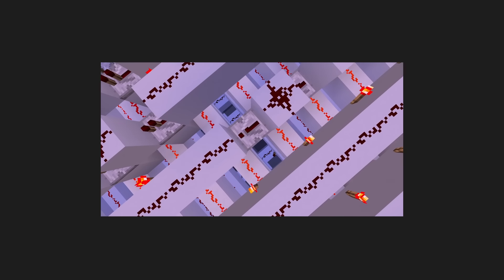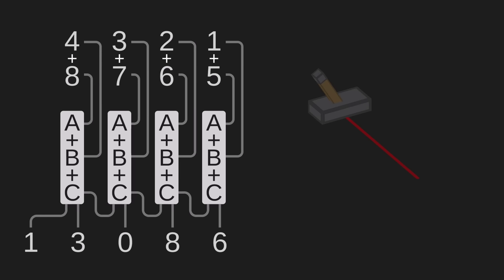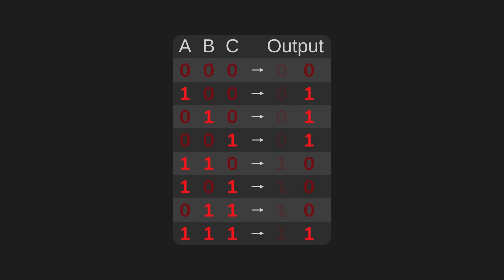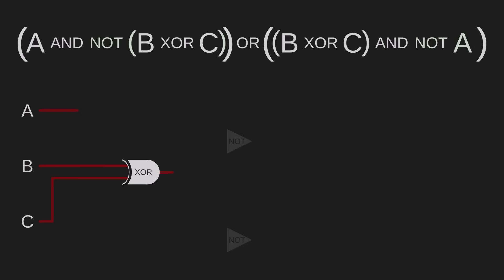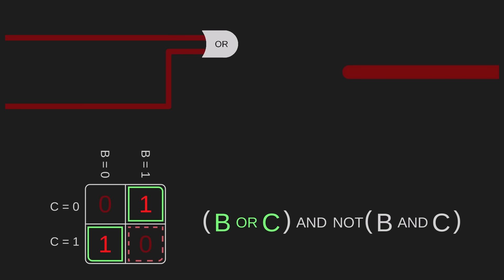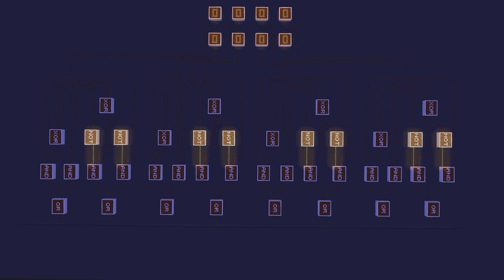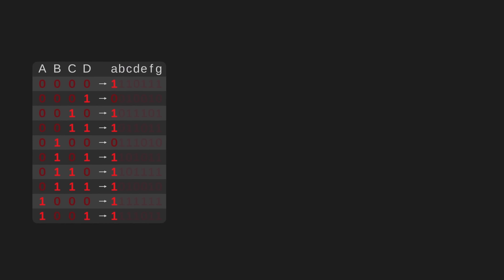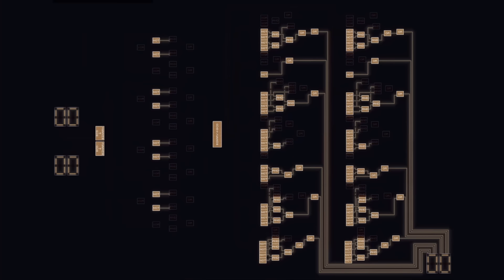How are Redstone Computers even possible?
00:00 - Intro
01:42 - The core concept
04:11 - Truth Tables, K-Maps, Sentences
07:30 - Building the circuits
12:17 - Binary addition demos
14:32 - Converting to decimal
19:18 - The fun part at the end where the computer goes wild

All music is from Vivaldi's "The Four Seasons"